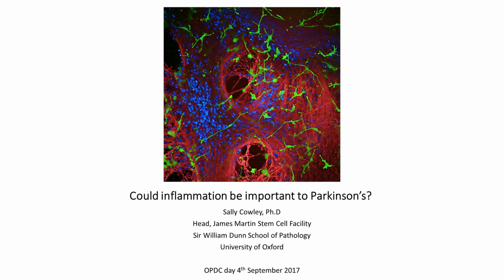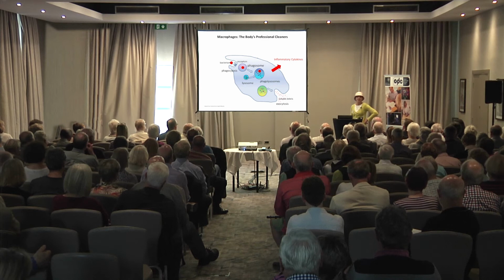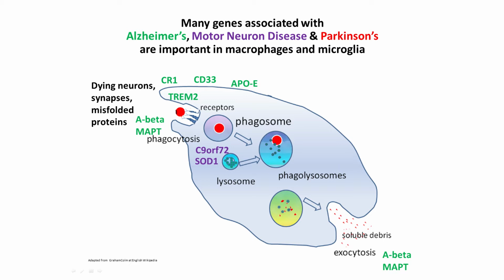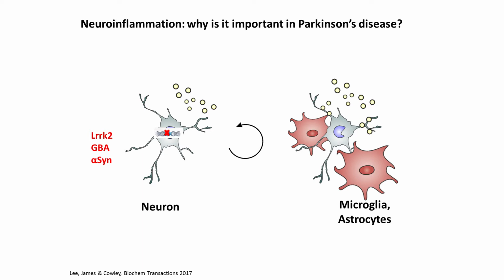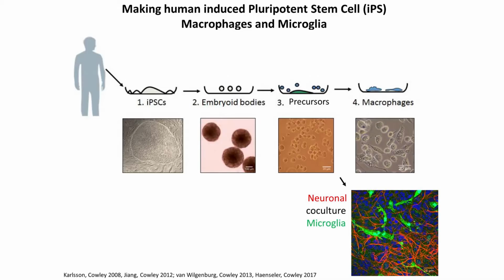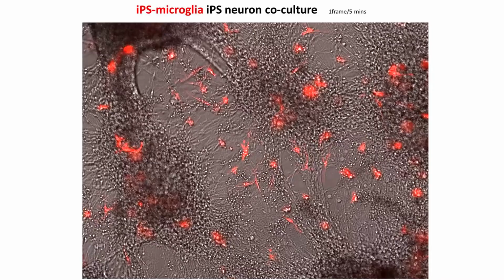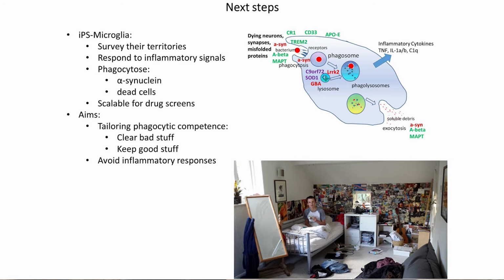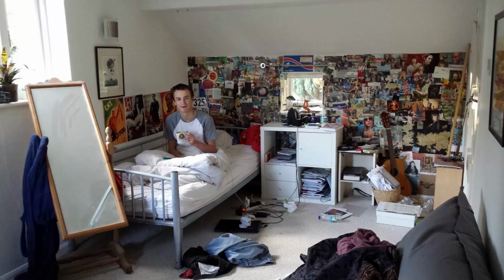Could inflammation be important to Parkinson’s? Dr Sally Cowley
Dr Sally Cowley works in Oxford Parkinson's Disease Centre growing neurons and other important cells from skin samples donated in biopsies from members of our cohort. Here she discusses her work on microglia, the vacuum cleaners of the brain.

Microglia are phagocytic cells that go round eating all of the debris that is produced in the day-to-day workings of your brain. They are really incredibly important in keeping the brain clean and tidy under normal circumstances. Dr Cowley believes that in conditions such as Parkinson's microglia loose their capability to keep the brain tidy.